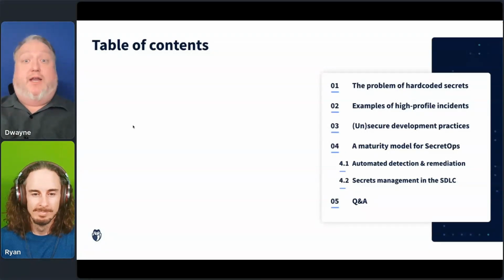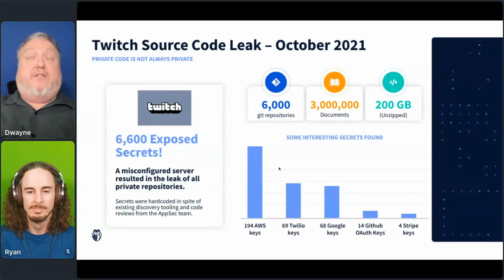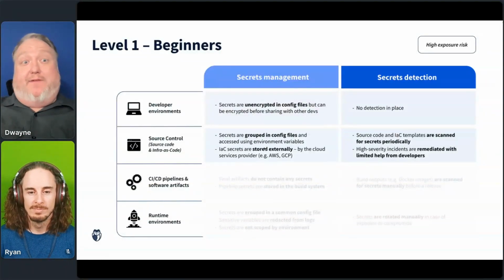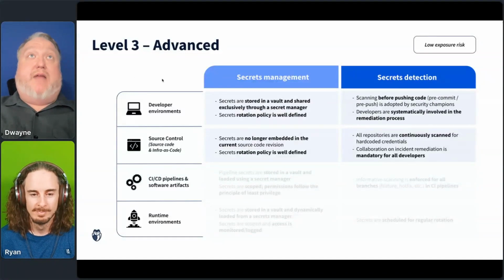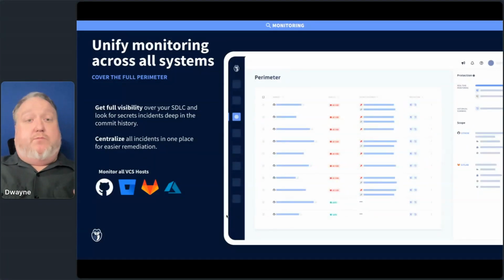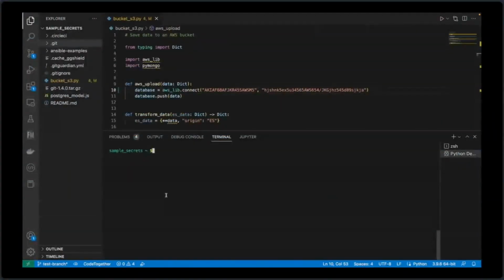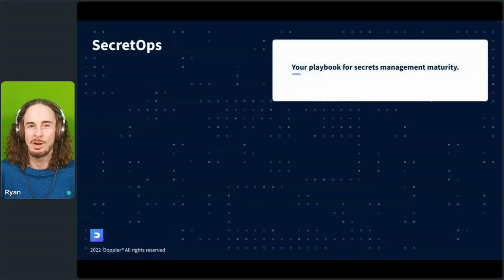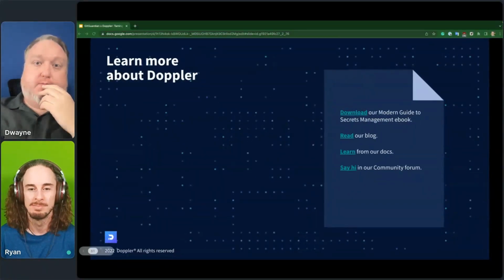[Webinar] Taming Secrets Sprawl with Doppler and GitGuardian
With every hardcoded secret, the software supply chain attack surface grows larger, opening more avenues for the resourceful attacker. Remember Codecov? It all started with a hardcoded secret, ultimately leading to the downstream poisoning of 20,000+ CI pipelines and the exfiltration of more secrets than attackers could ever dream of.

It’s time for us, developers and security pros, to take a hard look at our hardcoded secrets – or else, we accept living with the risks and consequences of secrets sprawl.

Join me on Thursday, November 30, for a live discussion with Ryan Blunden, Developer Advocate at Doppler, the SecretOps platform. Together, we will walk you through a maturity model describing:
The challenges of securely managing and distributing secrets in DevOps environments
How your organization can build effective secrets management programs (tools, processes, and training)
The benefits of blending secrets management and secrets detection with Doppler and GitGuardian
Stay until the end for back-to-back lightning demos of Doppler and GitGuardian. Once you see it, you will never want to return to managing your secrets the old way!

I look forward to seeing you there!
Dwayne from GitGuardian🦉

One of the earliest mentions of hardcoded secrets on the web is almost two decades old! In June 2005, the security team at the CERN (European Organization for Nuclear Research) published a short guide on “How to keep secrets secret.” A year later, OWASP added the “use of hard-coded password” to its Top 10 Web Application Security Risks. Go on, impress your security friends!